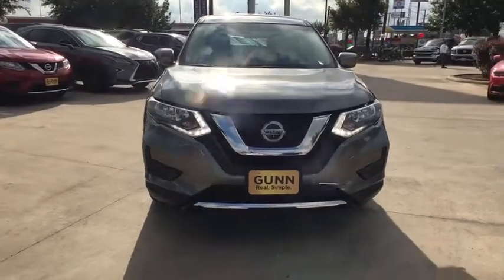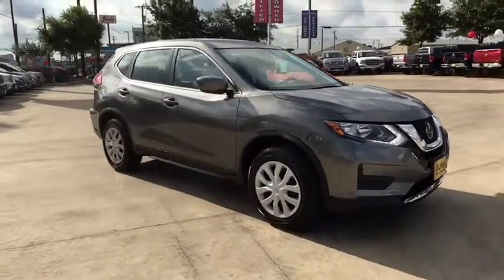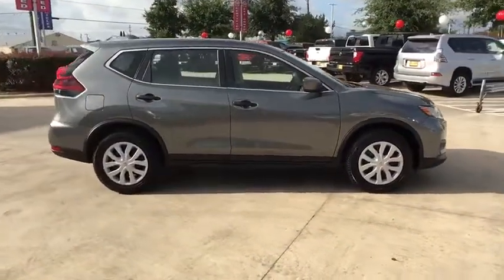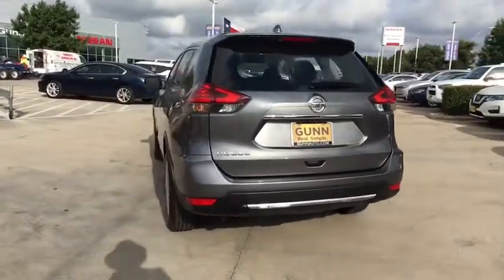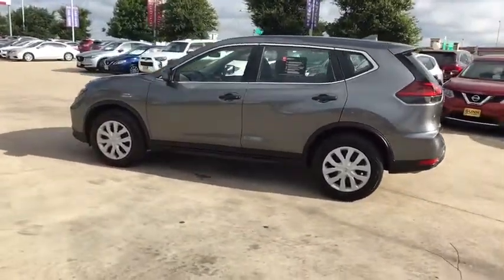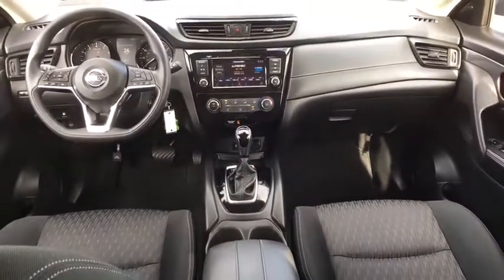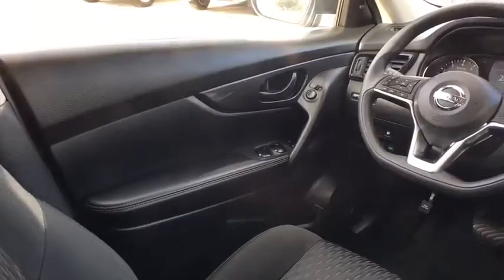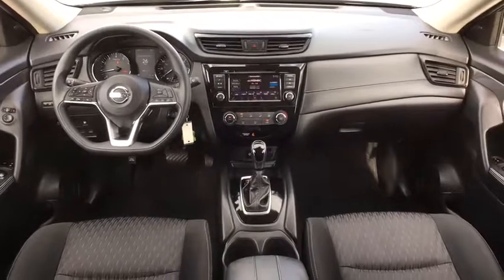2019 Nissan Rogue San Antonio, Austin, Houston, New Braunfels, Helotes, TX ND12641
2019 Nissan Rogue

Gunn Nissan
12838 San Predro

This 2019 Nissan Rogue S is a gas saving SUV that doesn't sacrifice cargo space! Clean Carfax, One Owner, Bought New Here, All Services Up to Date, Well Maintained, Super Low Miles, Nissan Certified.Certified. Nissan Certified Pre-Owned Details:* 167 Point Inspection* Vehicle History* Includes Car Rental and Trip Interruption Reimbursement* Warranty Deductible: $50* Roadside Assistance* Transferable Warranty (between private parties)* Limited Warranty: 84 Month/100,000 Mile (whichever comes first) from original in-service dateClean CARFAX. CARFAX One-Owner. Nissan Certified Pre-Owned means you not only get the reassurance of up to a 7yr/100,000 mile Warranty, but also a 167-point comprehensive inspection, 24/7 roadside assistance, trip-interruption services, and a complete CARFAX vehicle history report. Gunn Nissan, when we say Certified we show you the proof. Just ask to see the service records.Priced below KBB Fair Purchase Price!26/33 City/Highway MPG